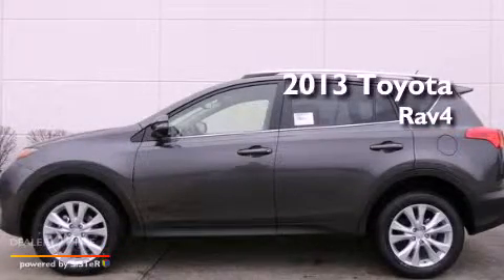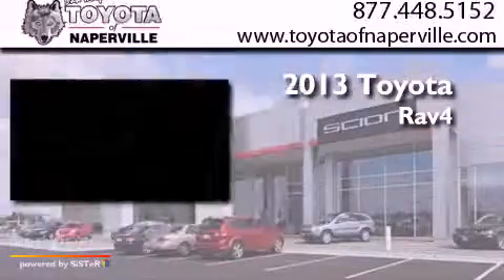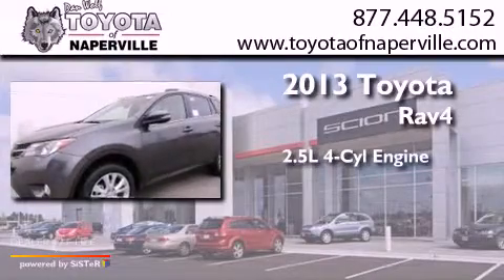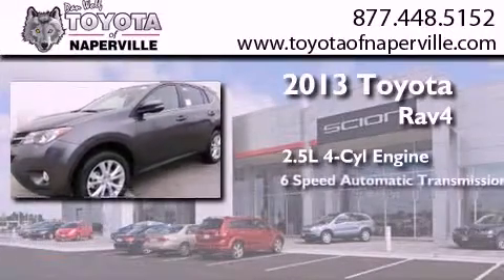2013 Toyota RAV4 Napervillle IL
Year : 2013
 Make : Toyota
 Model : RAV4
 Engine : 2.5l 4-cylinder dohc dual vvt-i
 Trans . : automatic
 Exterior : magnetic gray metallic
 Miles : 2
 Interior : black

 1488 W. Ogden Ave.